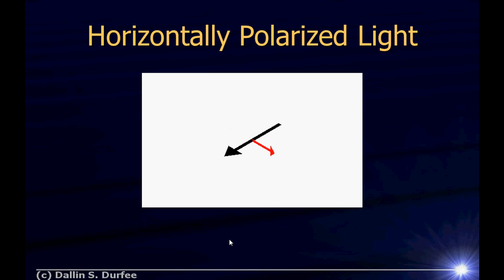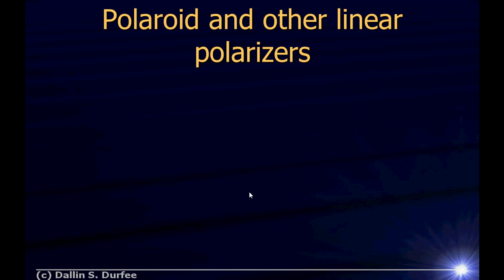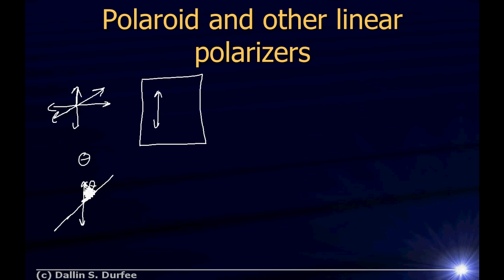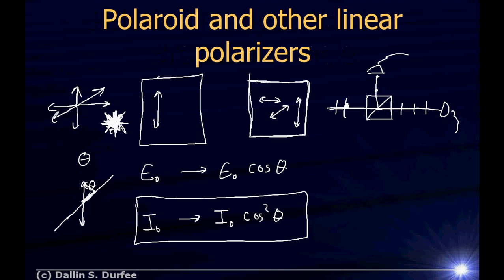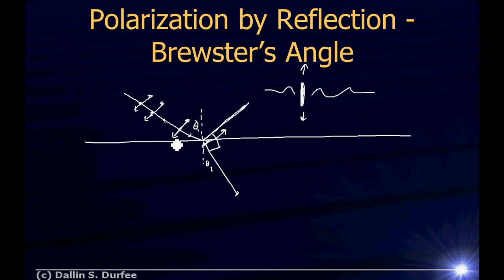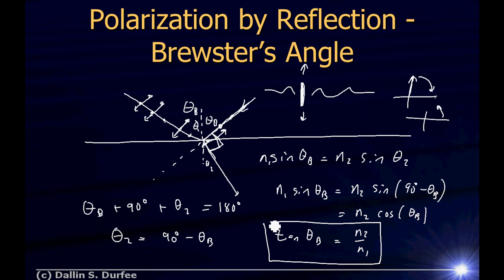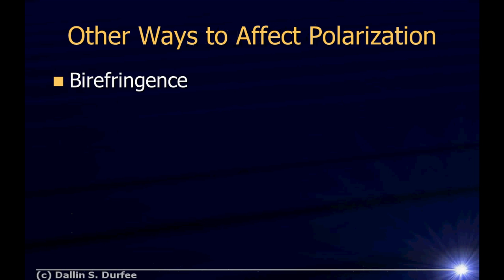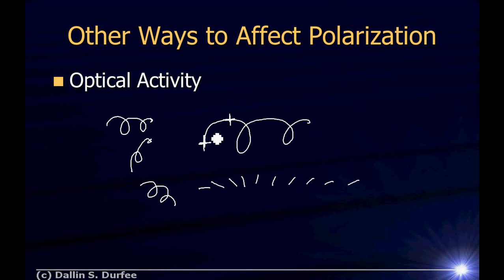Physics123 Day 30 - Polarization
Polarization of light, linear polarizers, Brewster's angle, etc.